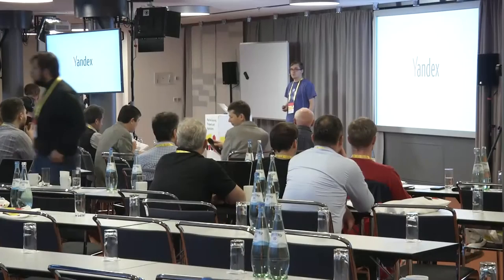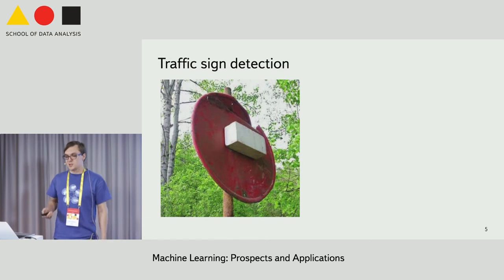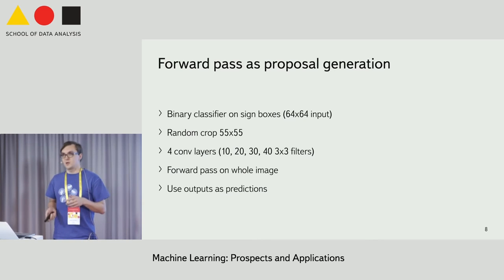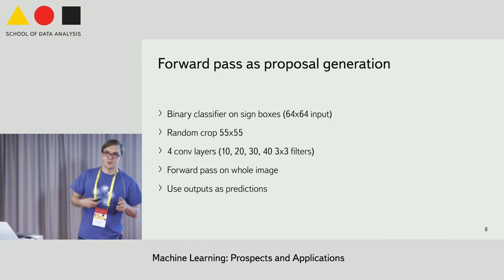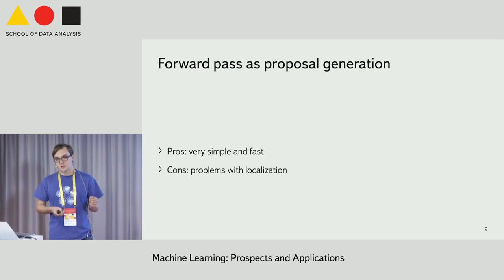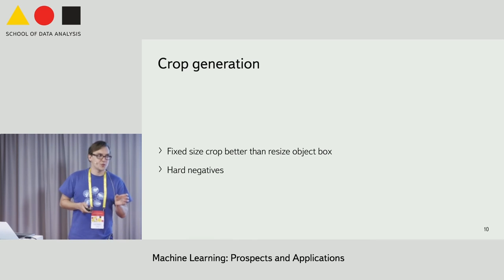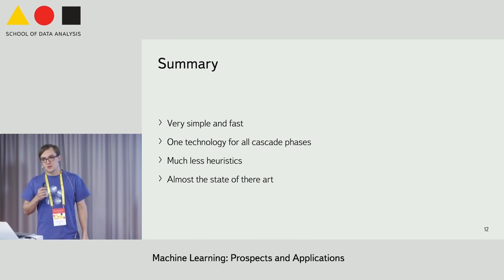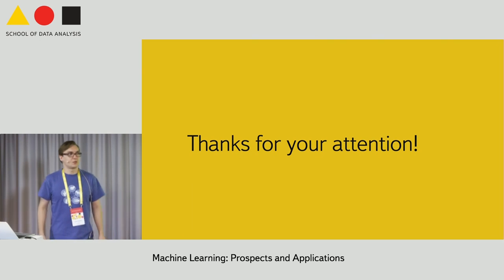Deep Neural Networks for Fast Object Detection - Anton Slesarev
Deep learning boosts the quality of almost all computer vision solutions.
In particular, deep learning achieves excellent performance in object detection
tasks, such as pedestrian detection and traffic sign recognition.

In my talk, we will discuss how a fast and robust object detector can be
built using only deep learning, without any external proposal generator.
Previously, it was reported that spurious false positives can occur when
neural net are densely applied in the sliding window manner. We will
discuss how a cascade of neural nets and hard negatives sampling for
learning can be used to reduce the number of false positives.